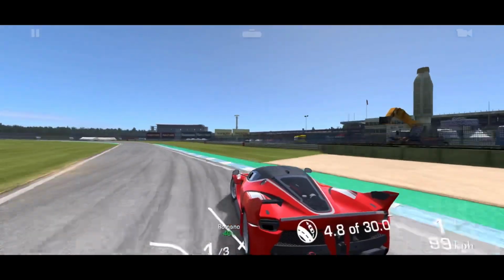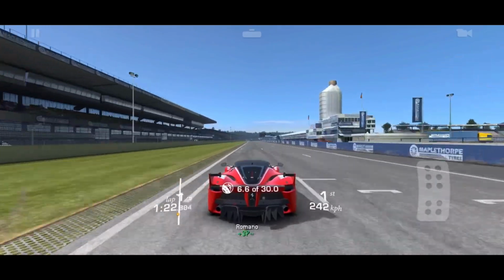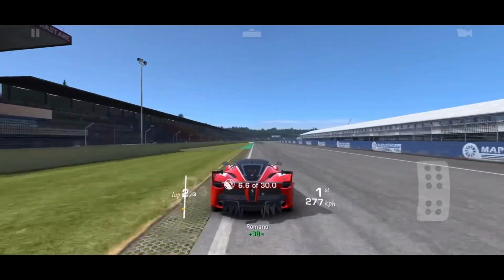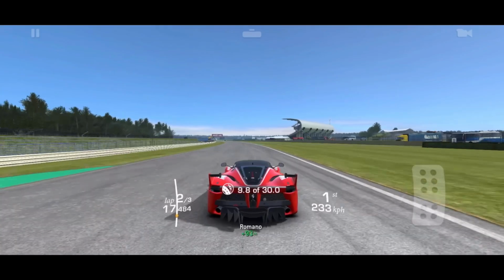Race 7.3 Tips • No Compromise Event • Ferrari FXX K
I used Tilt B controls with sensitivity 1 and all assists off. Game play was recorded an iPhone XR.

Is it better to drive with no assist? How do I make that transition? Drive without assists in Real Racing 3

Which race pays the most in Real Racing 3? Hardest & Highest Paying Race - 2022 Version.

Helpful RR3 groups and pages:
Real Racing 3 Wiki Fandom